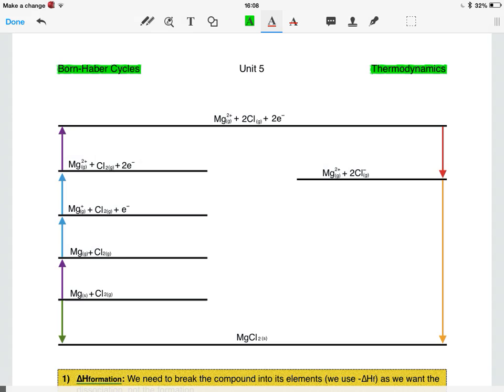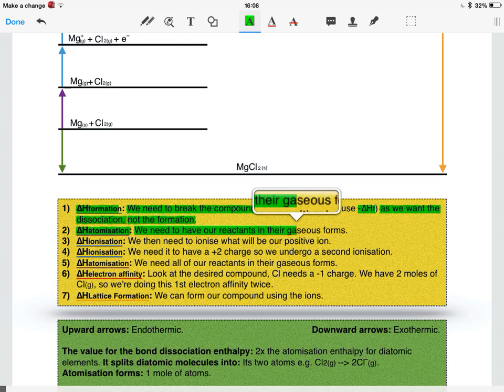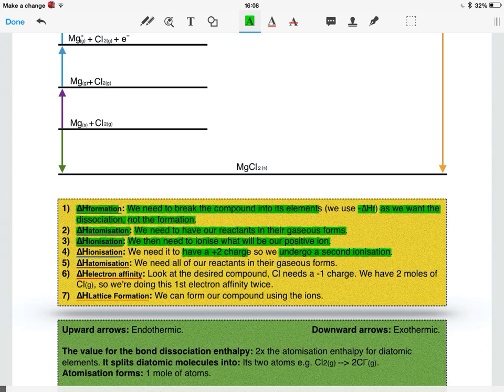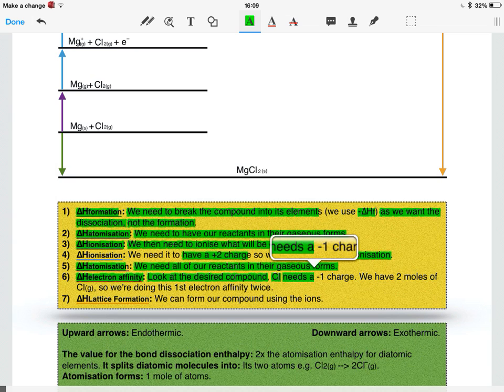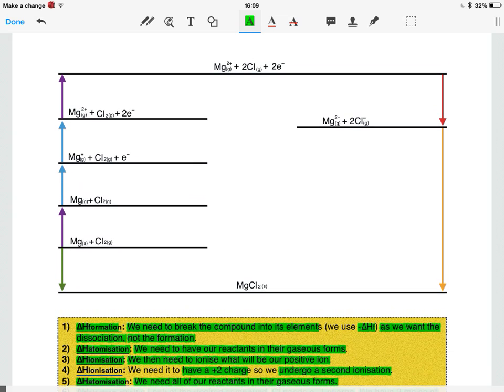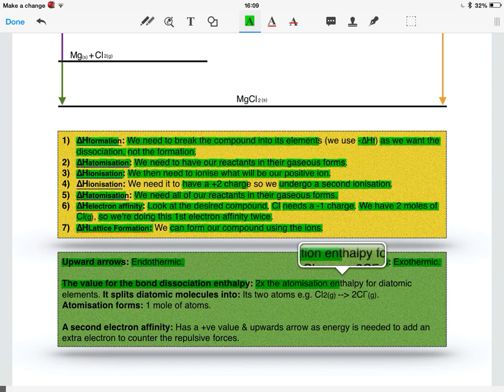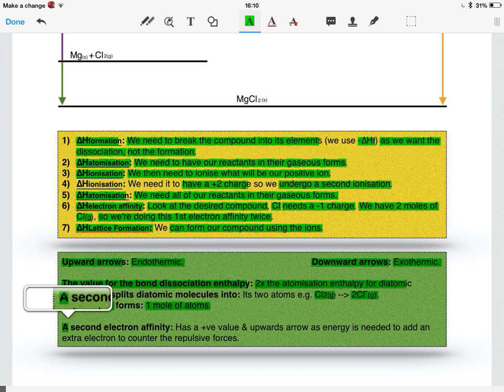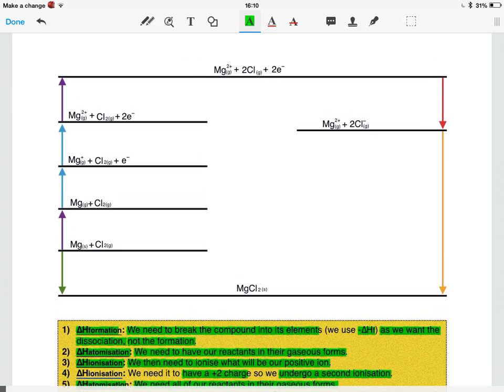Thermodynamics - Born-Haber Cycles - AQA A2 Chemistry - Unit 5 - 3.5.1